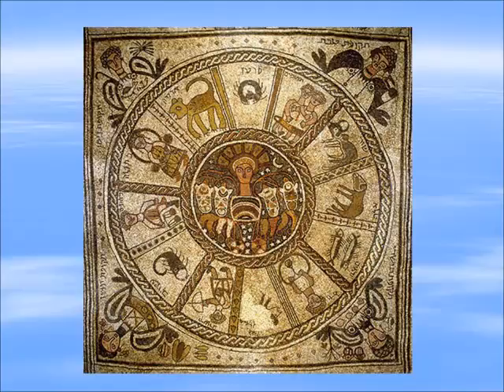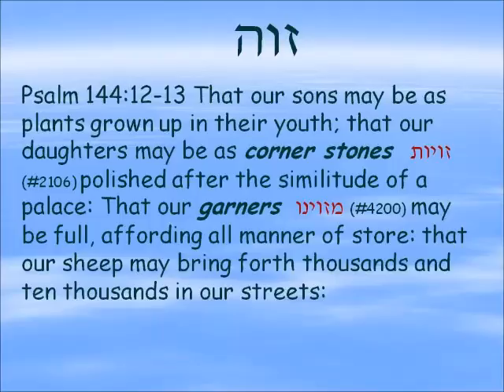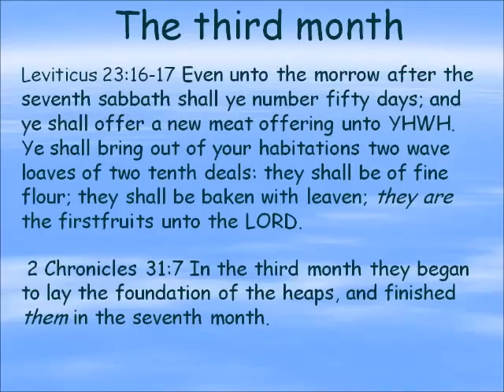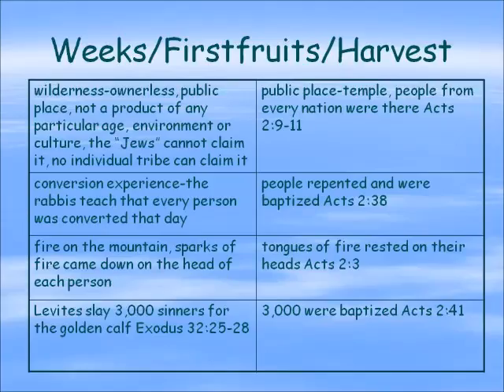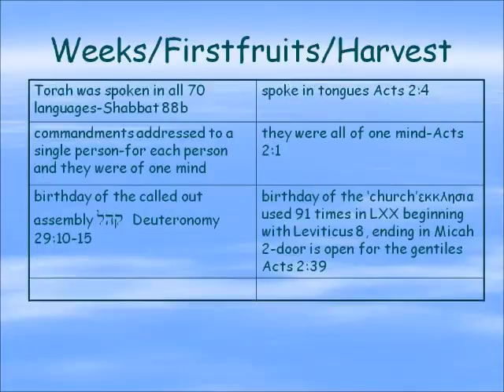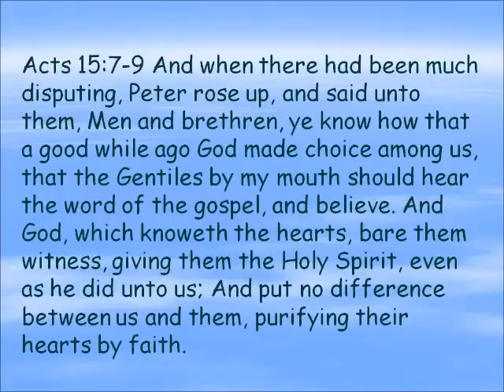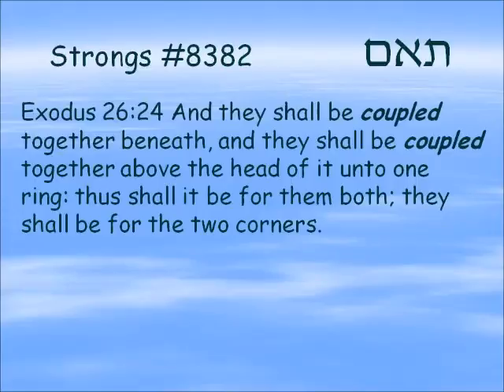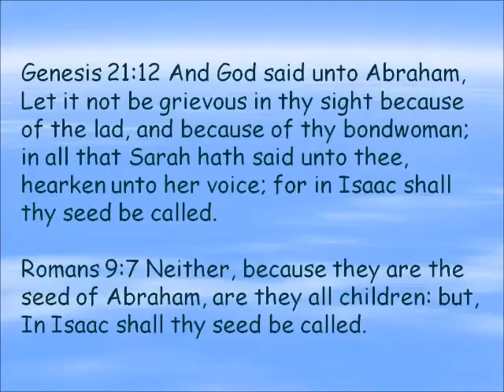Signs in the heavens - Sivan - the 3rd month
How the constellations correspond to the Hebrew months